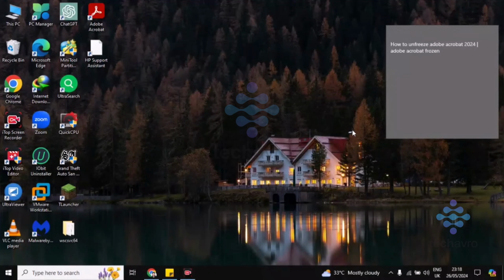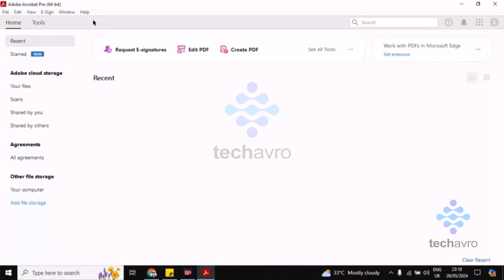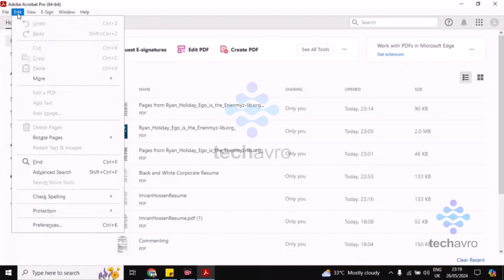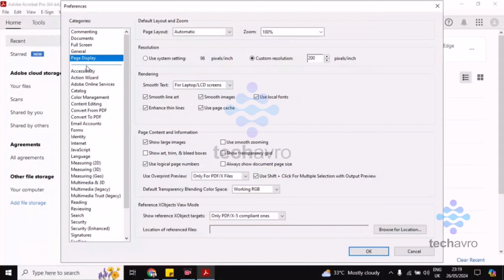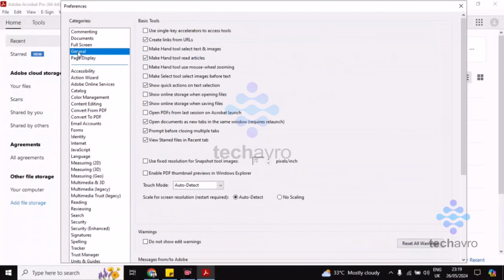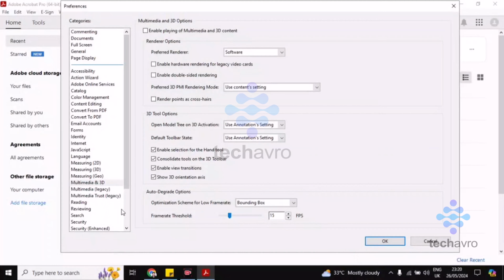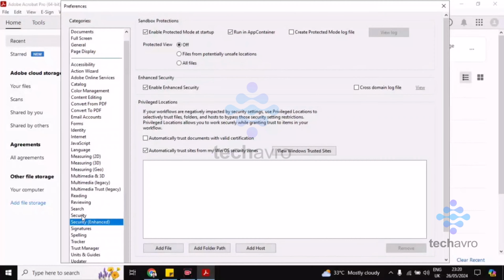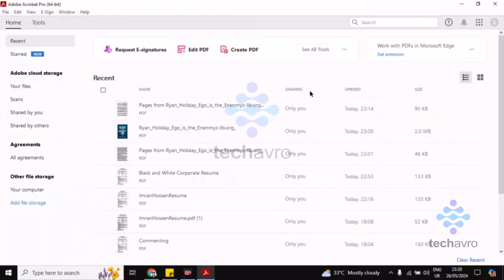How to unfreeze adobe acrobat 2025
Is your Adobe Acrobat 2024 freezing and causing frustration? In this video, Techavro provides a step-by-step guide to unfreeze Adobe Acrobat 2024 and get it running smoothly again. Watch now and learn the best troubleshooting tips to fix the issue quickly!